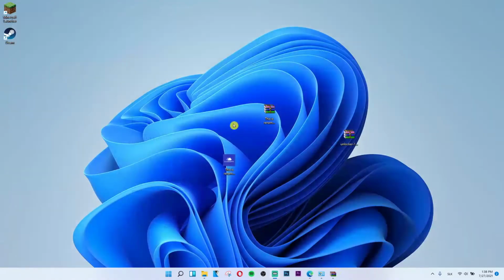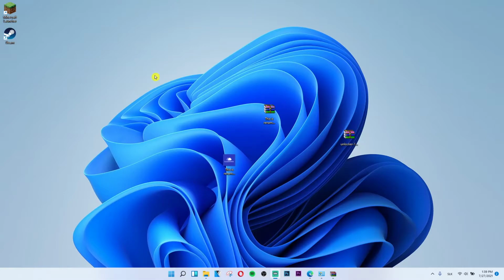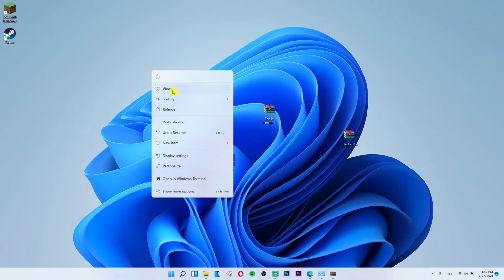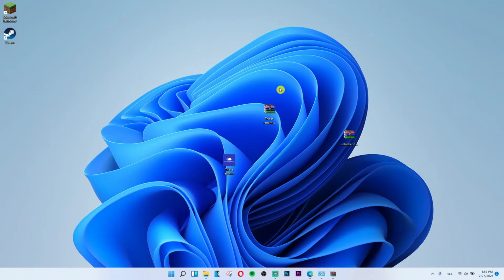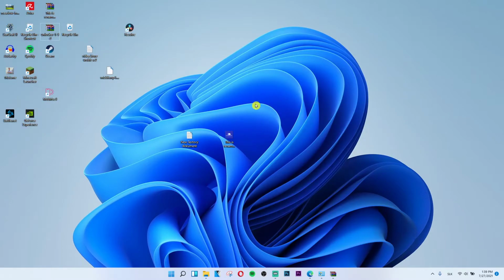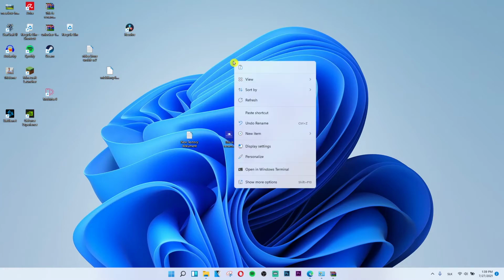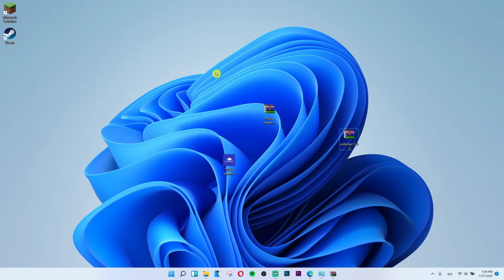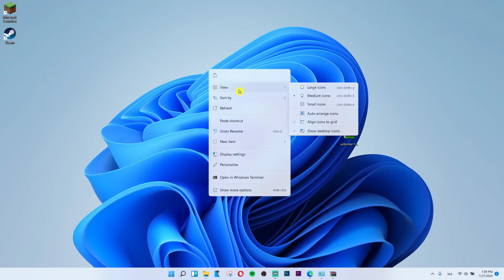How To Make icons Bigger On Desktop On Windows 11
In this video you will find out How To Make icons Bigger On Desktop On Windows 11

GET AMAZING FREE Tools For Your Youtube Channel To Get More Views:
Tubebuddy (For GROWTH on Youtube):